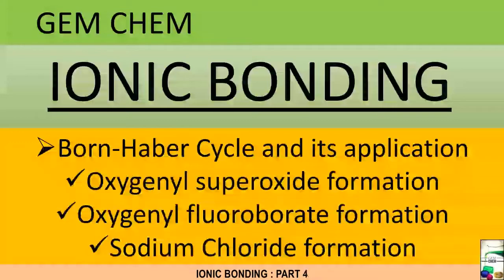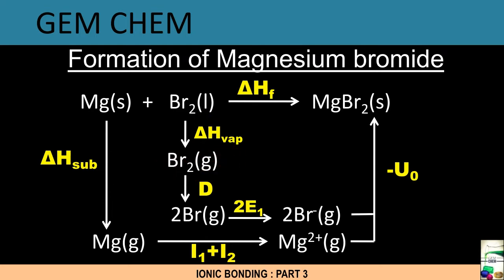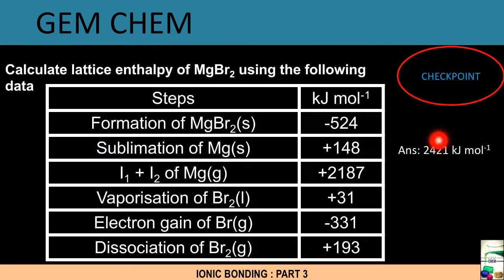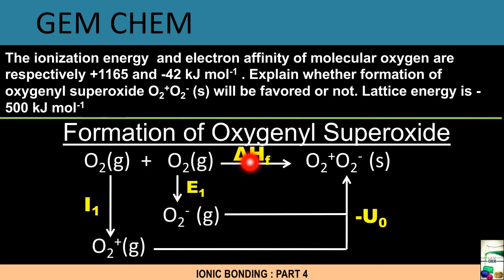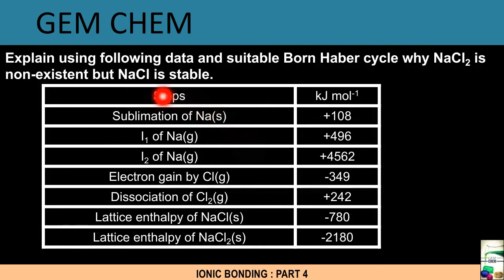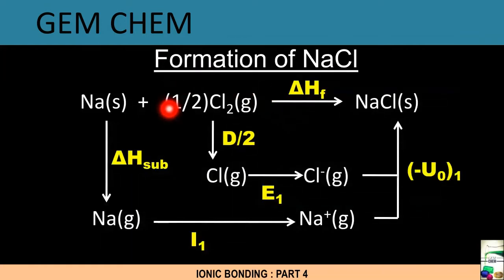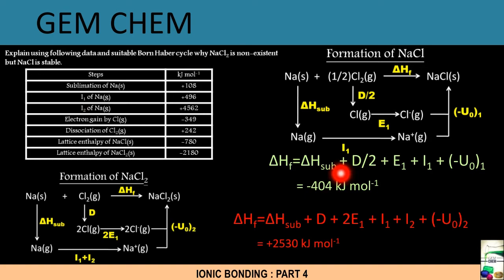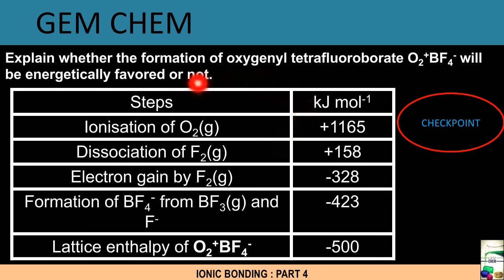Ionic bonding|BSc1st year|Part4|BornHabercycle|Oxygenylsuperoxide|Sodiumchloride|Magnesiumbromide